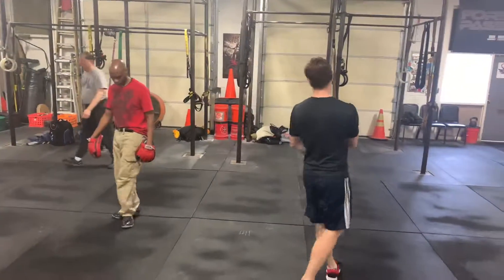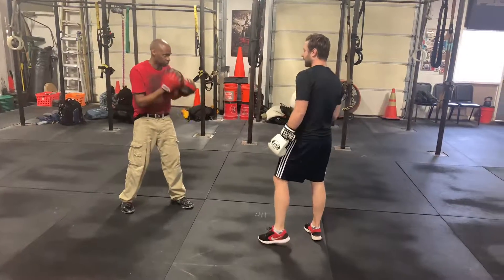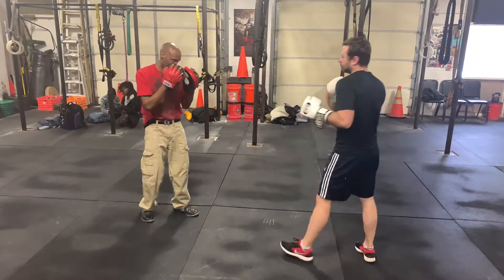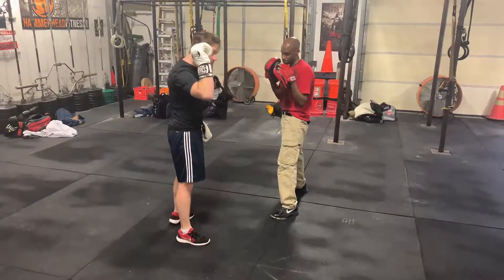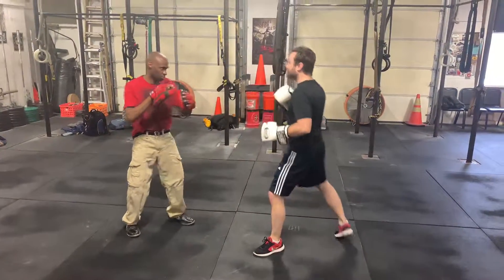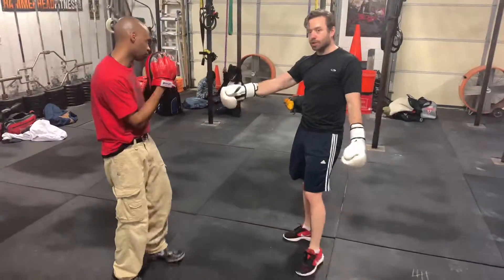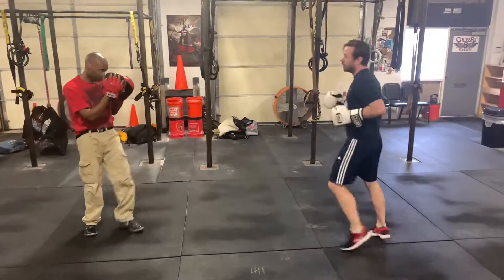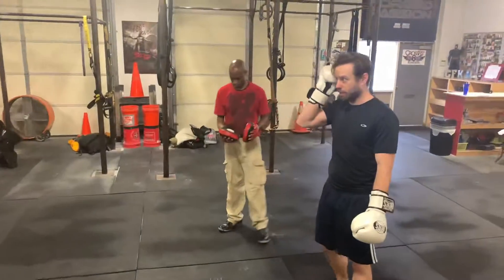Teep, Round Kick, Cross Drill